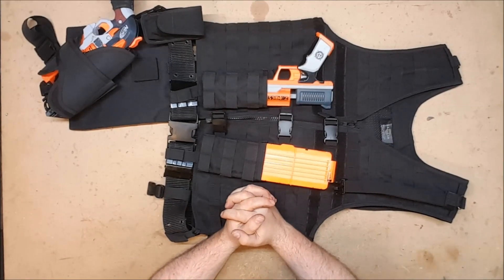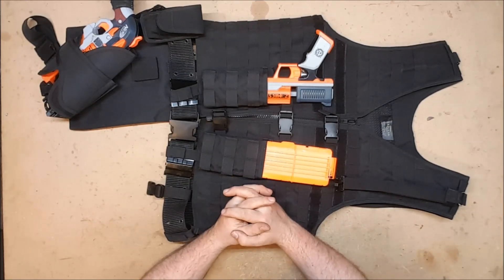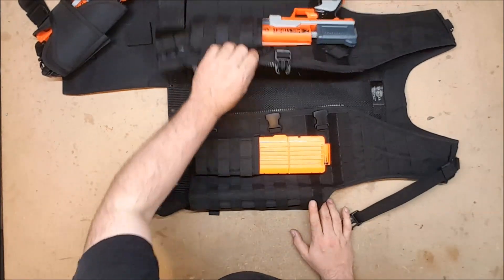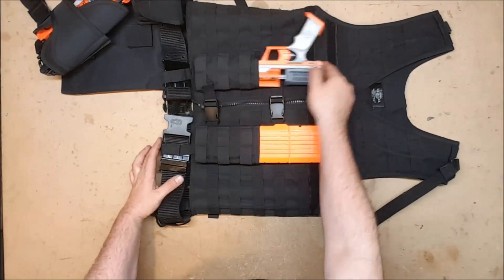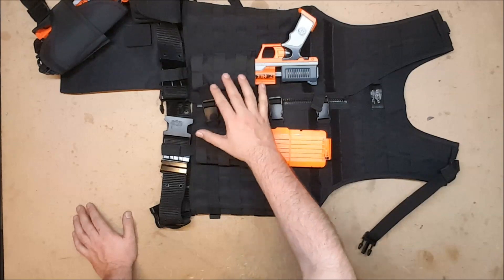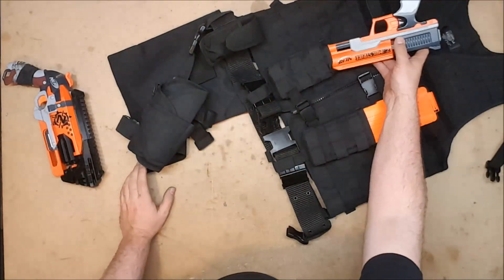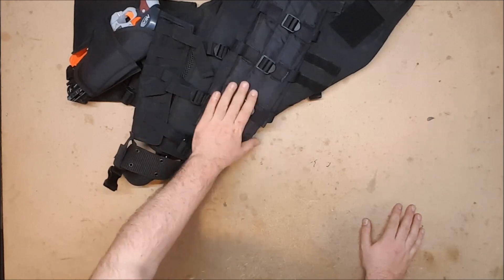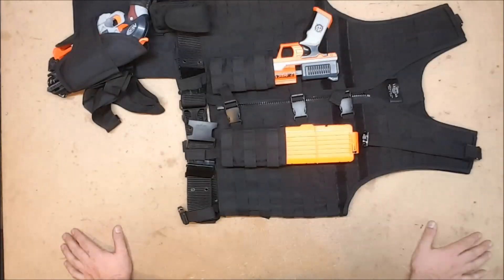Captain Xavier's Loadout - Light War Vest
I have been saying I wanted a lighter loadout.  Well here it is.  I will get you the weight once I have all the parts.  New primary will be featured tomorrow.  Links to some of the items below:

Dump Pouch:

Mag Pouches:

Mailing Address:
Chaylo Laurino

 Alterations: spliced.